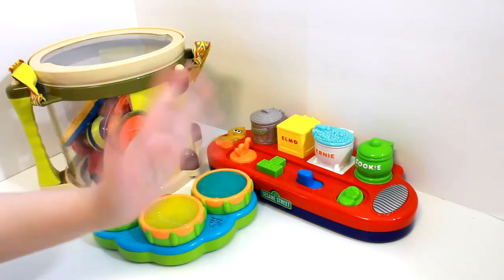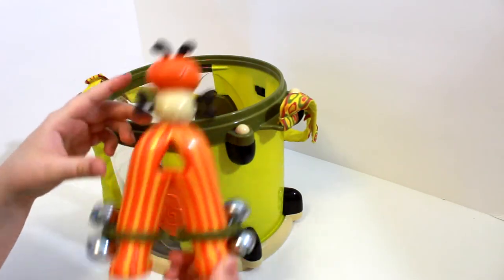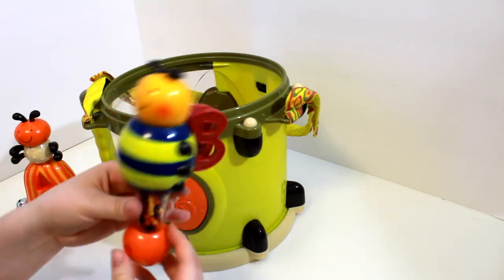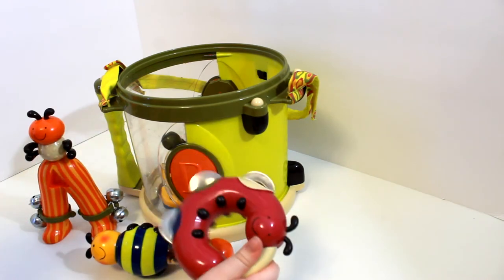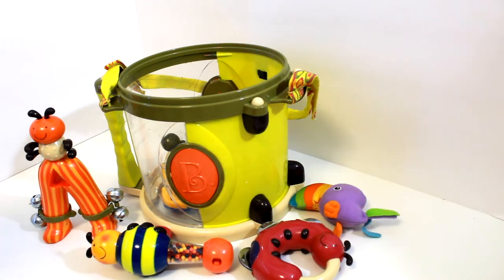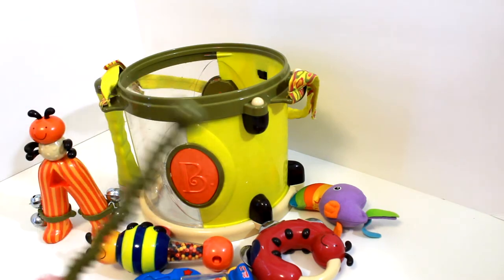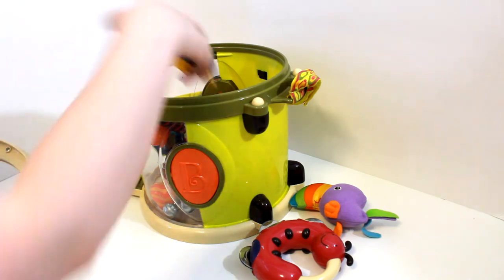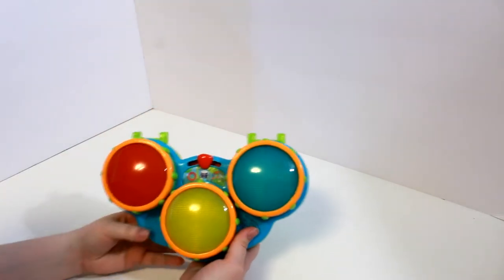Play Musical Instruments with us and Learn How They Sound!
Welcome back to June's Toychest! Where today, we'll be looking at some musical instruments and playing to hear what they sound like! We'll be playing some drums, maracas, tambourines and much more!